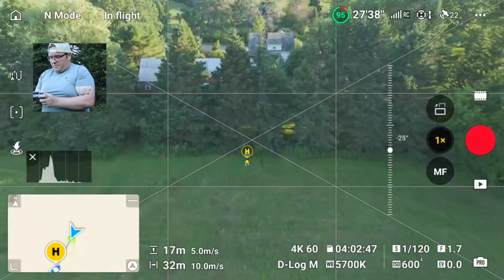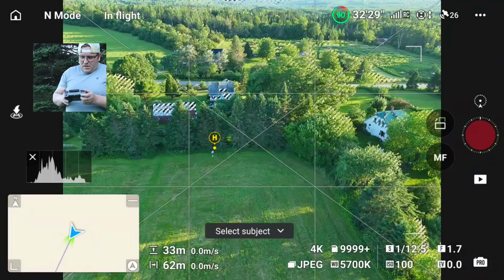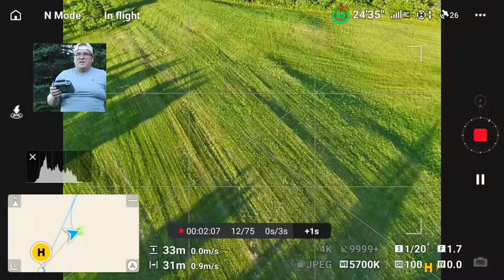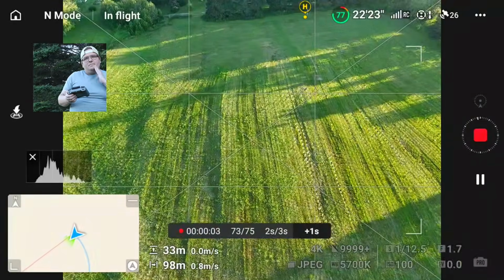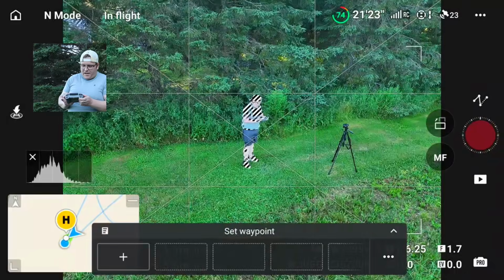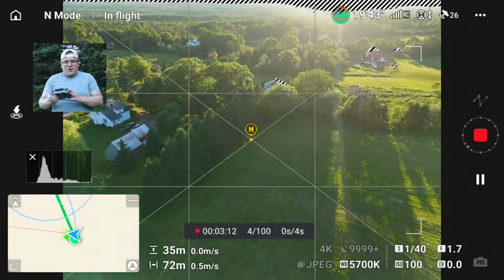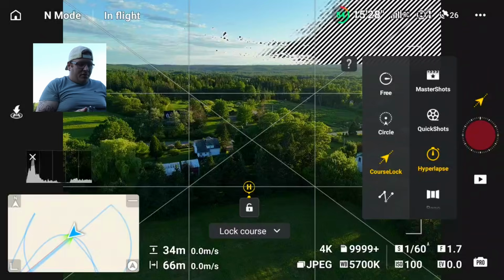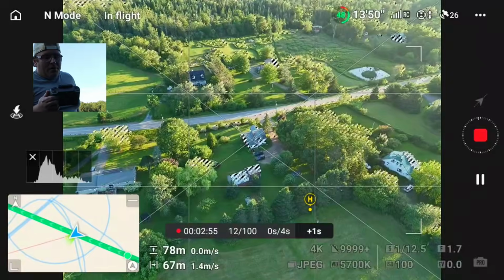Capture amazing footage EASY and INSTANTLY - START HERE - DJI Mini 4 Pro - Hyperlapse Tutorial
Hello, thanks for stopping by

Today I have another tutorial about the DJI Mini 4 Pro.We are going to go over a really powerful mode on this platform; Timelapse(s) / Hyperlapse(s)